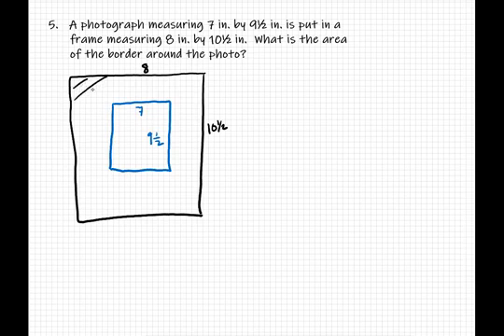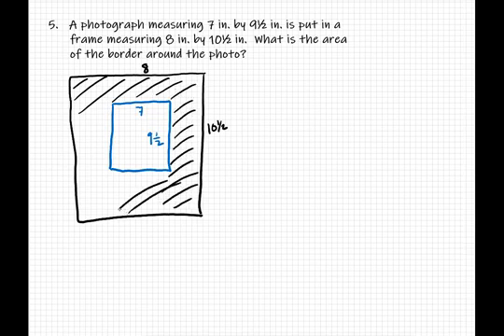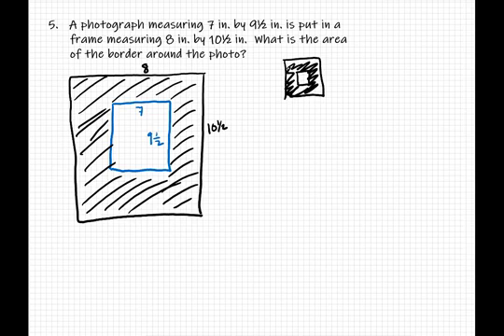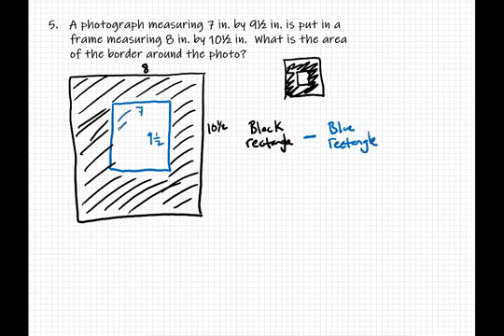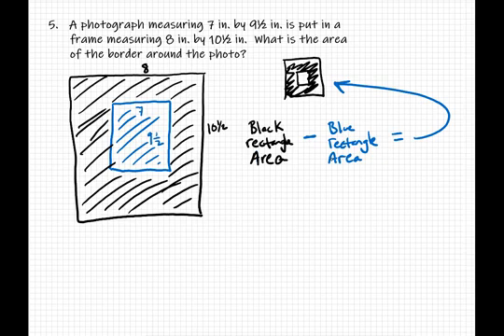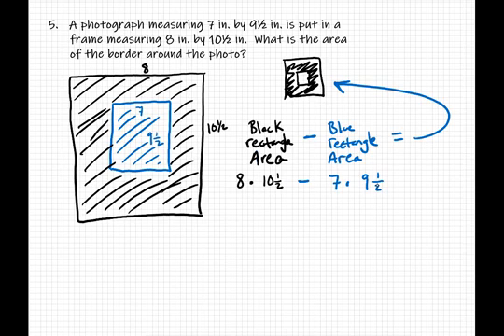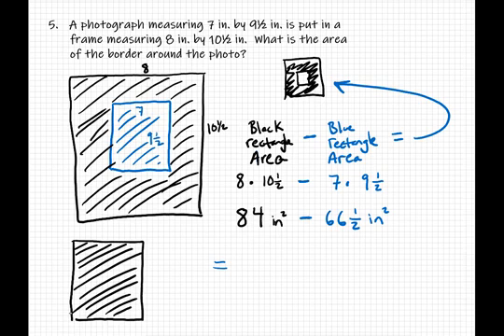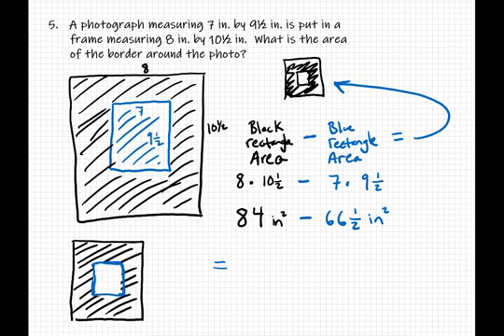MAT-093 6.2-6.3 Classwork Solution #5